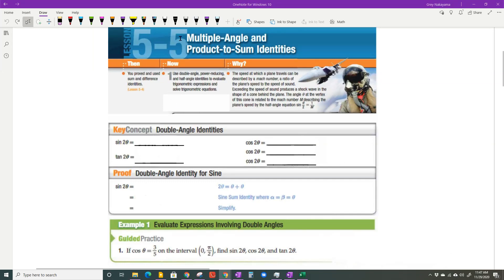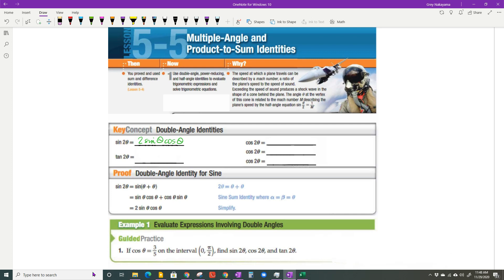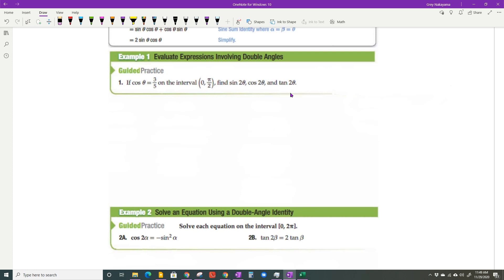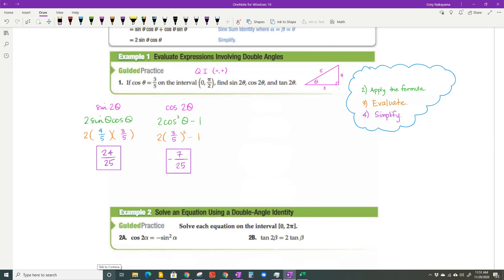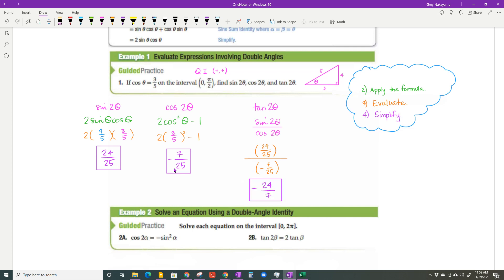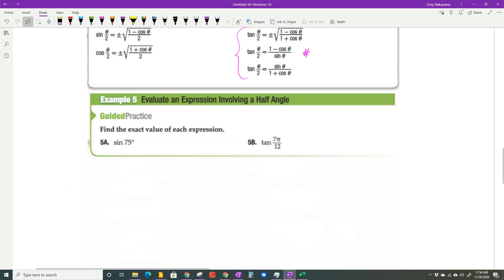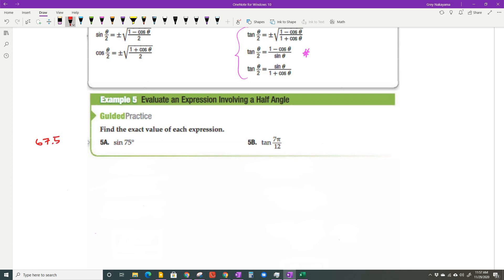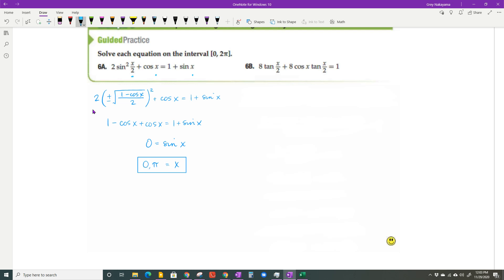5 5 Multiple Angle Identities